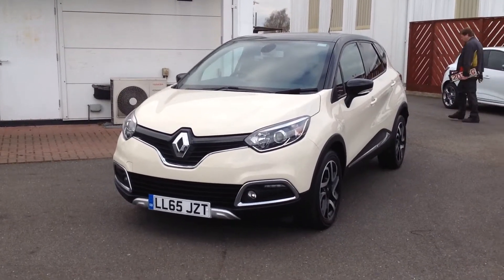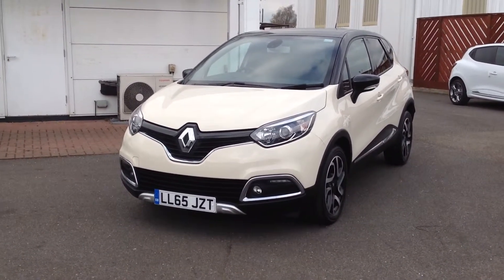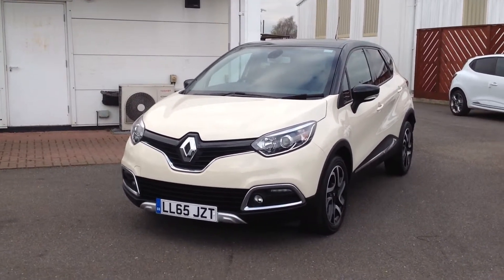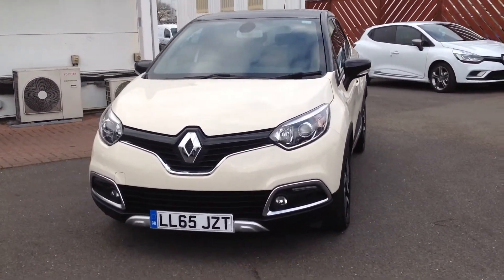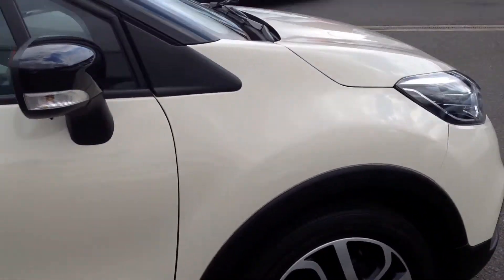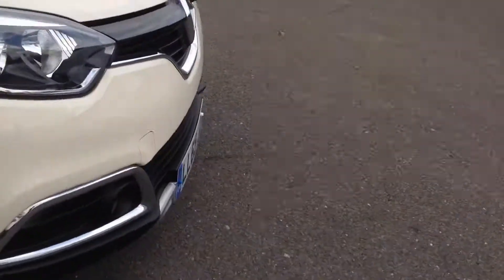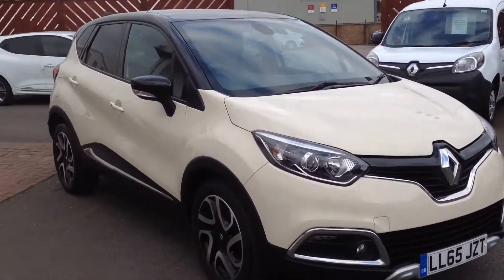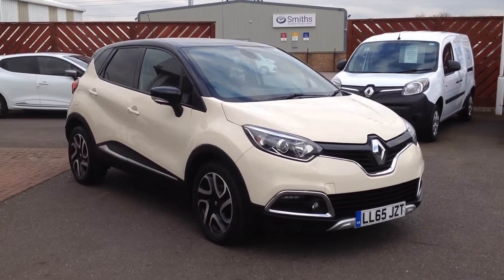2015 Captur 1.5 dCi 90 Signature NAV AU EDC